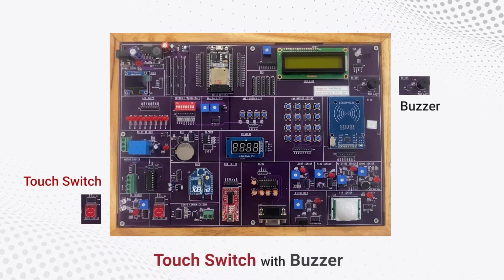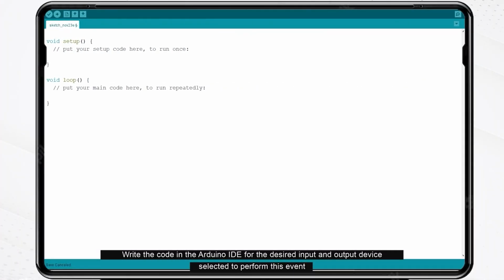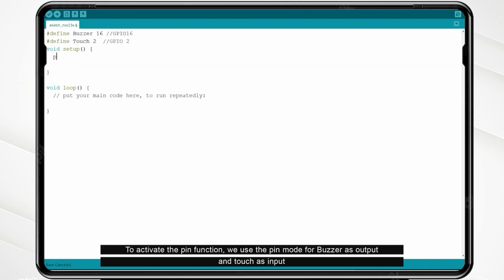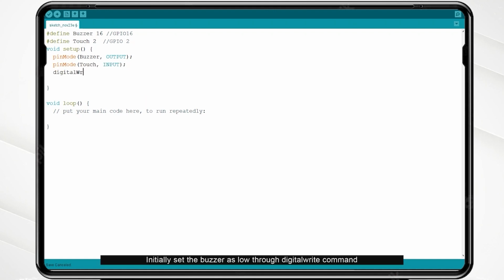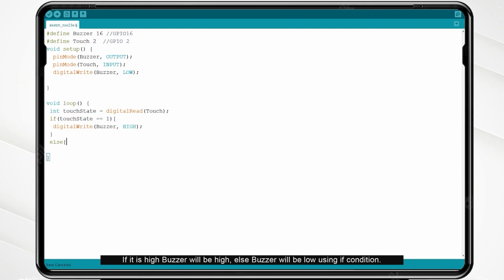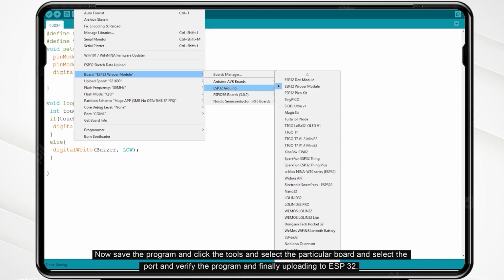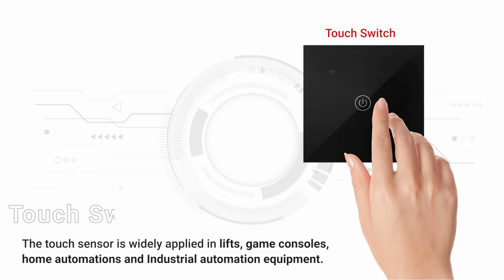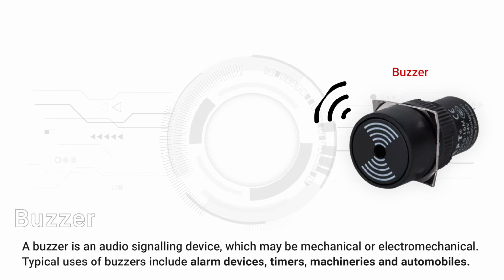The Petal Netalla IoT Kit: Touch switch with Buzzer